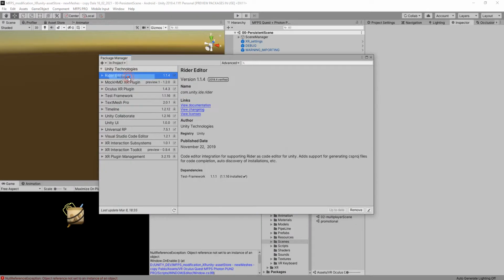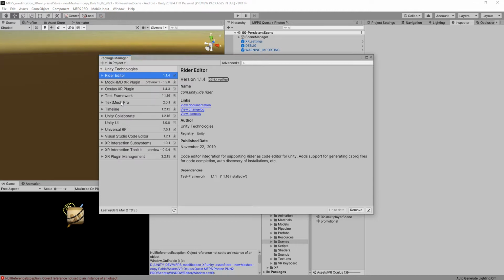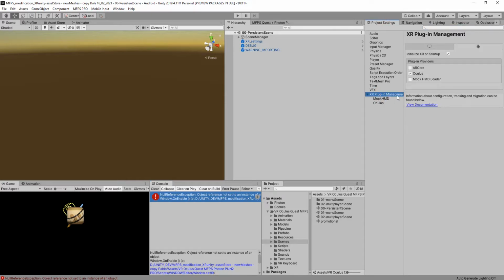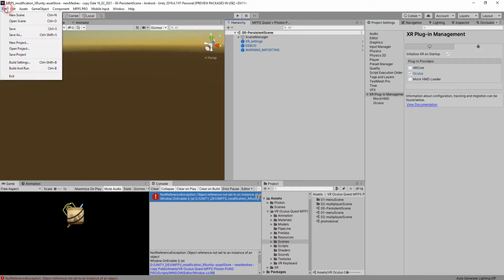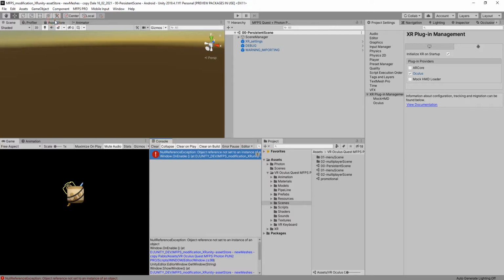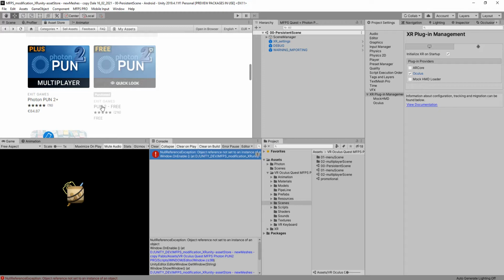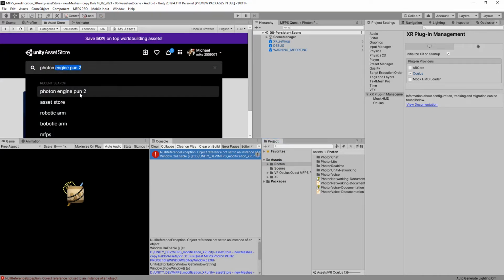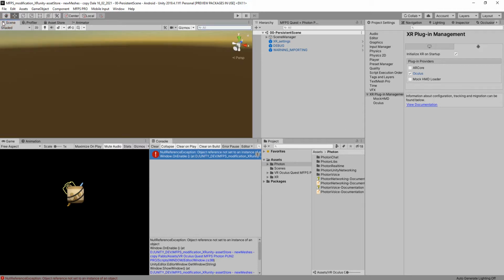MFPS photon pun2 unity PRO SetUp tutorial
This is PRO version of the complete package for creating a multiplayer game VR_MFPS (VR multiplayer first person shooter) for Oculus Quest in which Photon PUN2 is used for the server side. The game allows a maximum of "x" players that play in a cooperative way against zombies. The game evolves in a prototype scene, with dynamic objects and a navmesh agent for the enemies. The game dynamics work as follow:

First, a popup menu is shown and the player can select his username (it is also auto-generated) and connect/disconnect from the server. In this same menu the payer can choose between the active rooms. Once the player logs into a room, a different sub-scene is created, in which the player has to survive against the zombies while playing in a cooperative way. Movement of the weapon and shooting is achieved with the Oculus quest joysticks. Aiming is affected by the movement of the player. Reloading using a button is also implemented. Scores are tracked and stored in a scoreboard available in the scene.

This package includes:
1. Scripts that control the Photon server calls.
   a. Player creation.
   b. Lobby and Room management.
   c. Player connection/disconnection.
   d. Setting custom Photon properties for scoring.
2. Integration with oculus Quest for VR game.
3. Player movement, shooting and health.
4. Script that control the camera movement.
5. Scripts to change/shooting weapons.
6. Prefabs that can be customizable to change the avatars of characters.
7. Unique avatar sent across the photon server.
8. Scripts that control the "TAKE OVER" for common gameobjects in the scene.
9. Raycasting from player oculus right joystick using a laser effect.
10. All the textures, prefabs, gameobjects, materials shown in the video.
11. Almost one comment per 5 lines of code.
12. Customizable window for settings.
13. Scripts to debug OVR controller on Editor mode.
14. INVERSE kinematics to move the hands and head of the players.
15. Haptic feedback (vibration of the controllers) with custom noise feedback when shooting and being hit.
16.Prototype for voice.

Music from:
About:
It is great for action scenes, games and videos.

This song is presented in the collaboration with Music2Noise Studio.